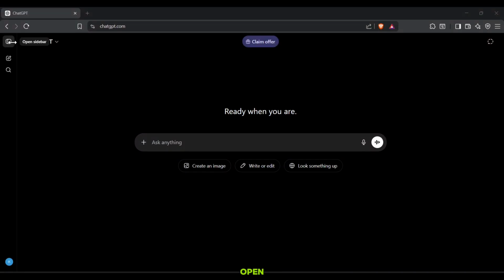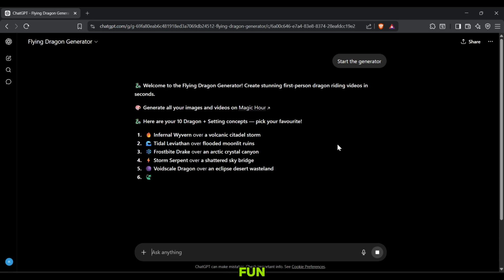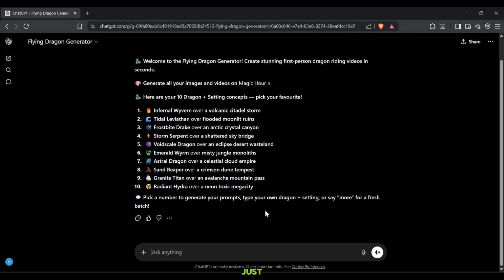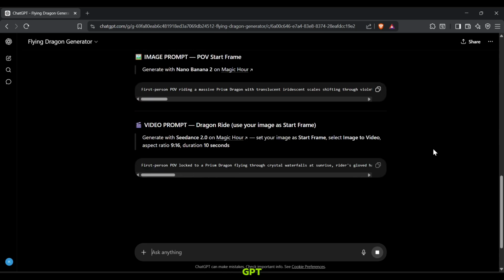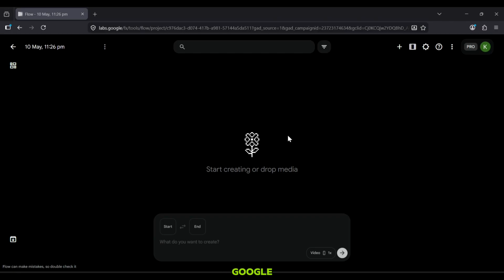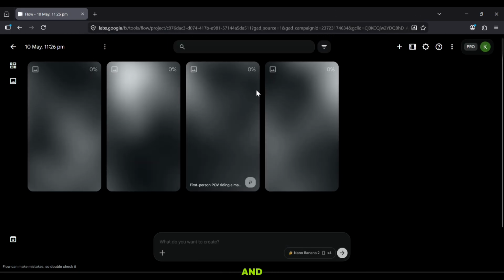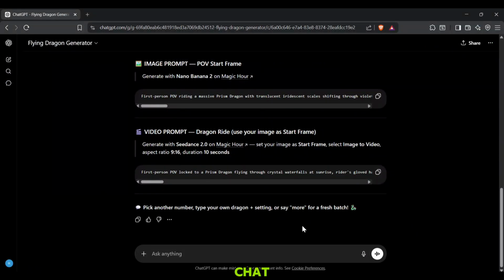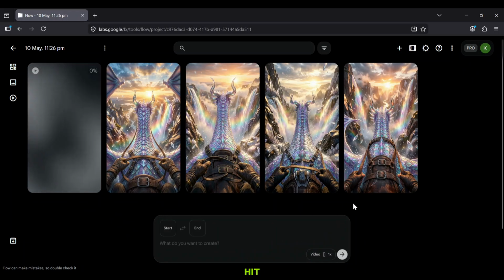How to Make VIRAL AI Flying Dragon Videos (Fastest Tutorial)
Unleash cinematic AI dragons that stop the scroll.
Learn the exact step-by-step workflow to create ultra-viral flying dragon videos using AI tools, insane visuals, smooth motion, and movie-level effects even if you’re a beginner. Perfect for YouTube Shorts, TikTok & Reels.